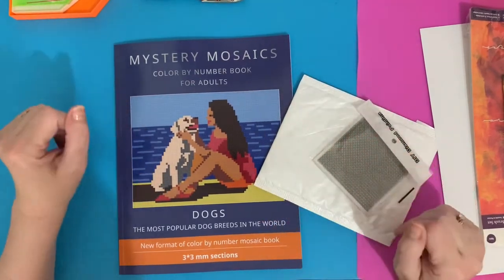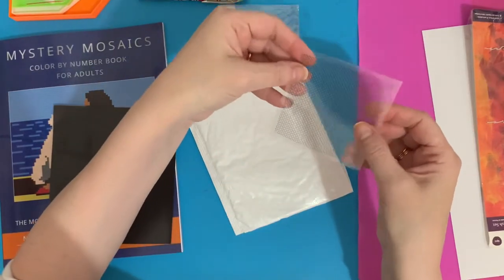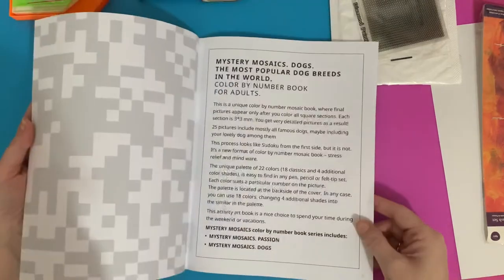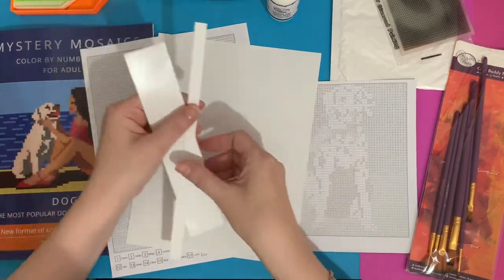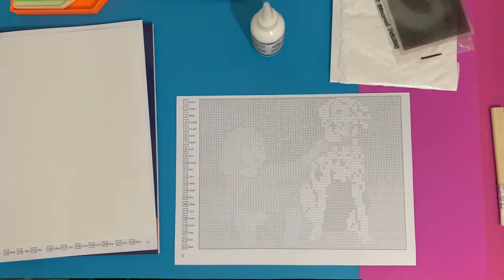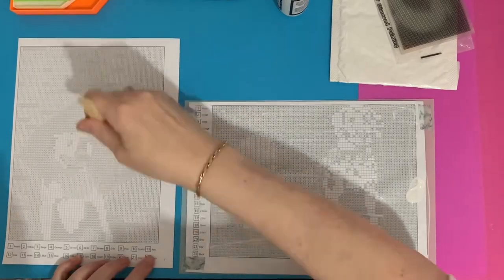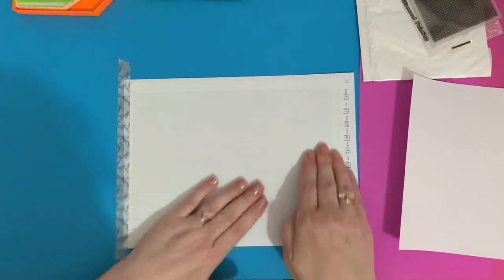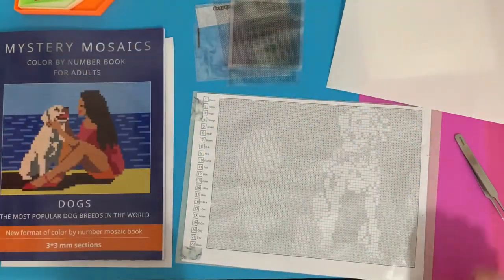Diamond Painting | Making your own Sealed glue and Double sided tape canvass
Hi, thanks for stopping by. Today’s video is a first impressions review of new projects from Amazon and Ali Express

Mosaic Book

Sticky Sqaures

Double sided sheets

LIZ15

Craft Buddy Facebook group Crystal Cards and Crystal Art Kits